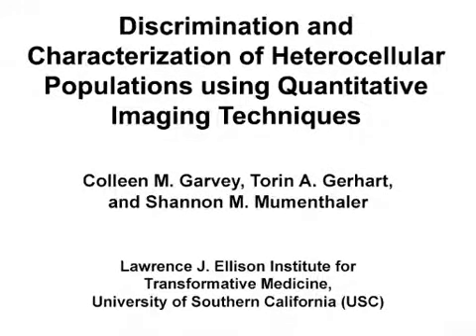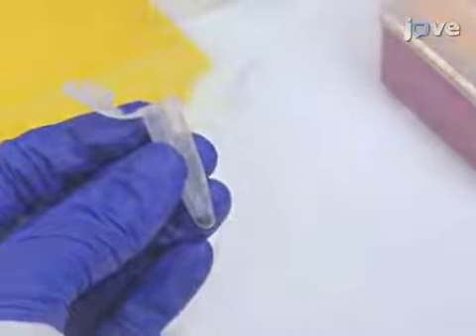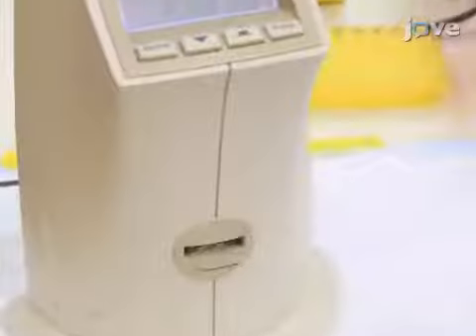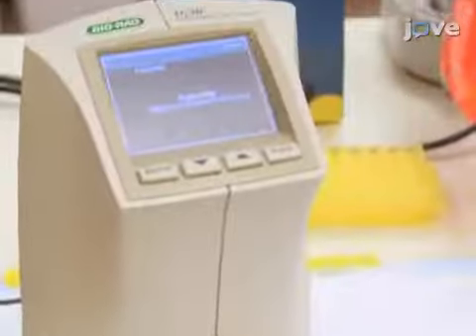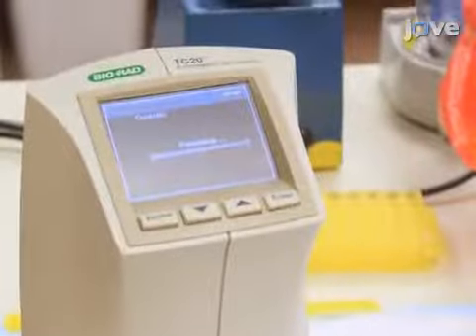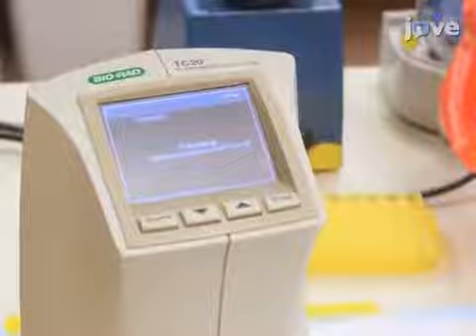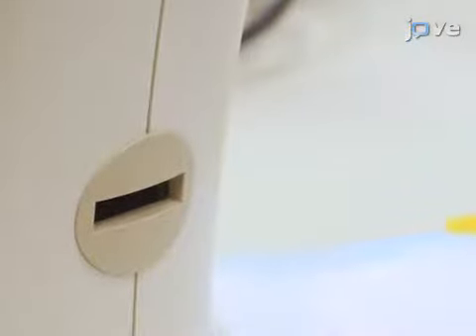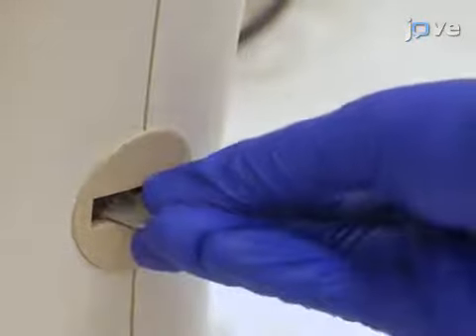Discrimination & Characterization Of Heterocellular Populations l Protocol Preview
Discrimination and Characterization of Heterocellular Populations Using Quantitative Imaging Techniques -  a 2 minute Preview of the Experimental Protocol

Colleen M. Garvey, Torin A. Gerhart, Shannon M. Mumenthaler
University of Southern California (USC), Lawrence J. Ellison Institute for Transformative Medicine;

We have developed a novel protocol for studying heterocellular population dynamics in response to perturbations. This manuscript describes an imaging-based platform that produces quantitative datasets for simultaneous characterization of multiple cellular phenotypes of heterocellular populations in a robust manner.